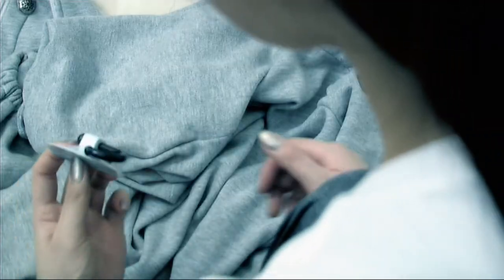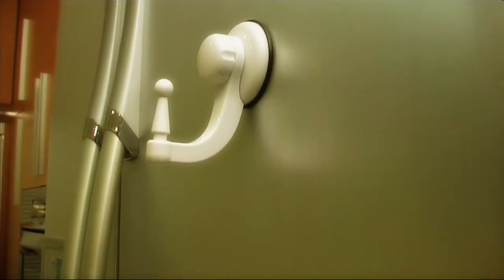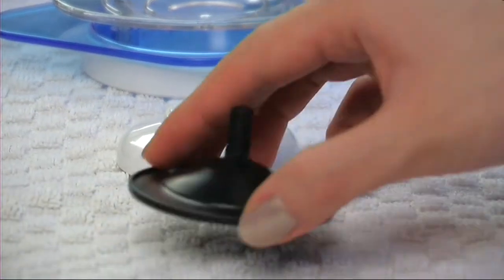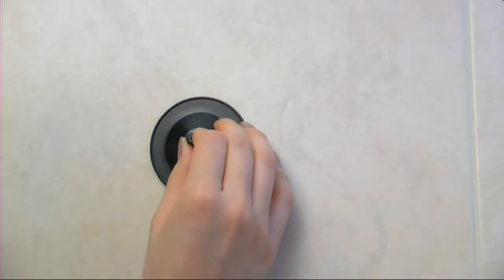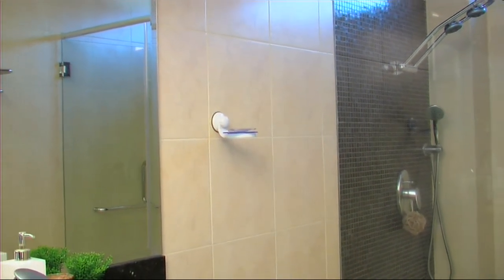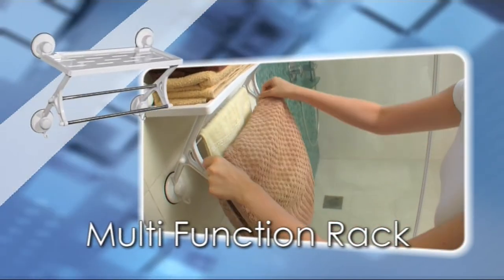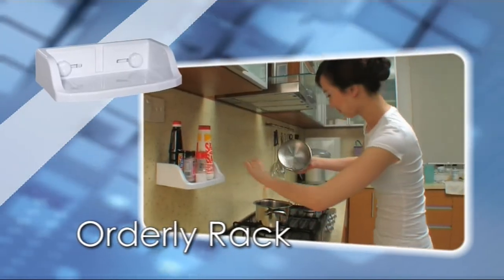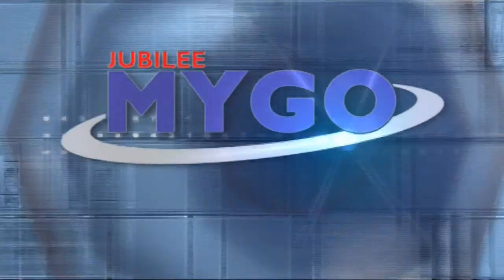MYGO DIY Suction Cup Home Improvement Product Range